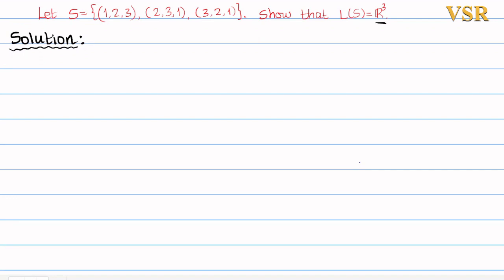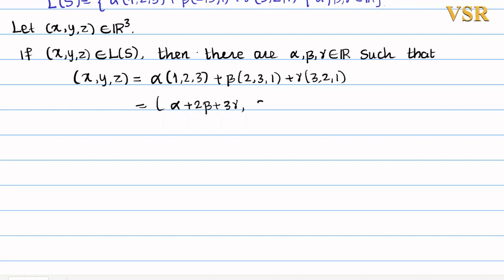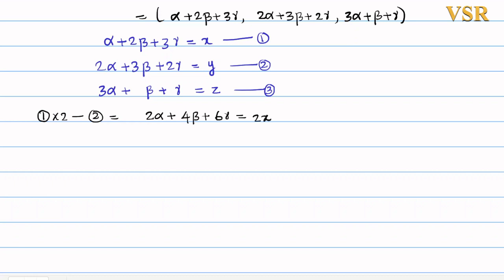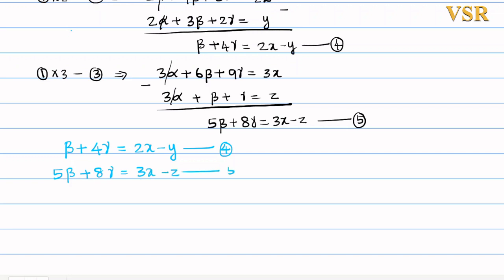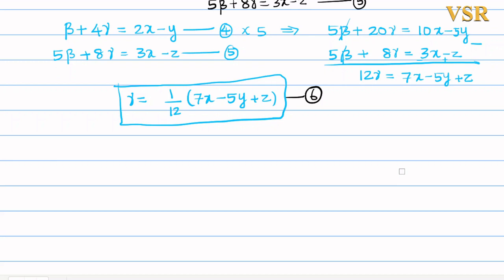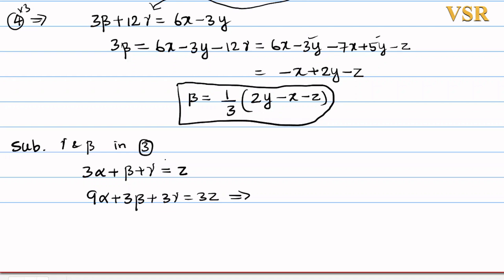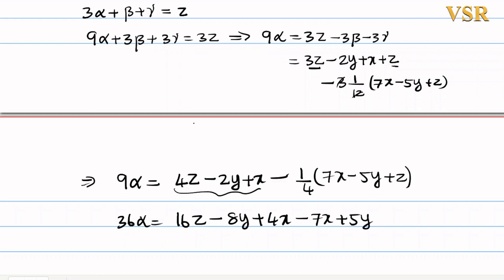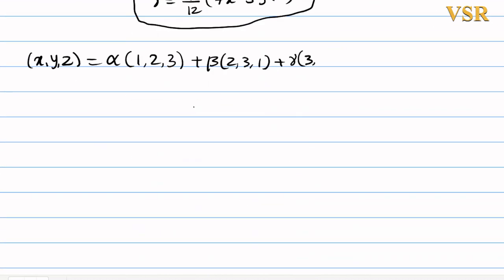A Problem on Linear Span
In this video, we solve a simple problem on linear space of vectors in R^3.